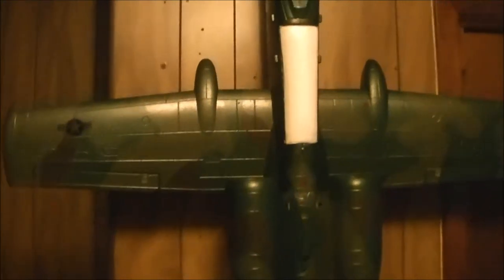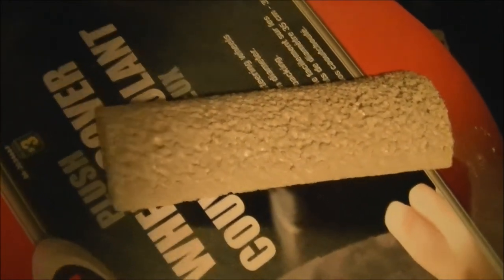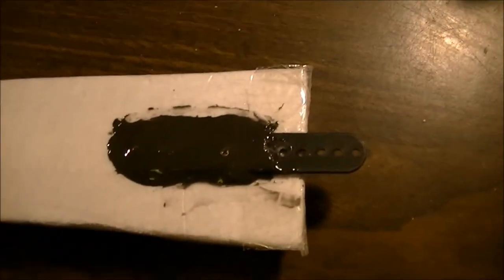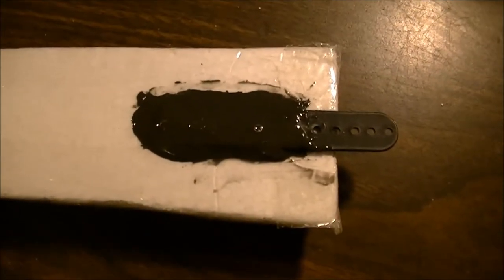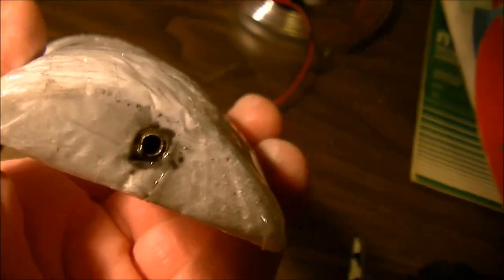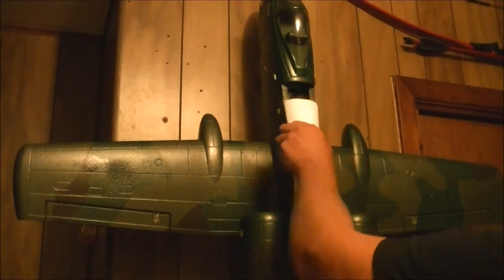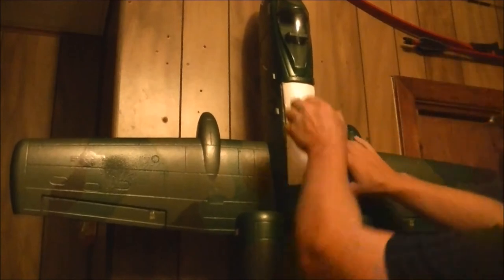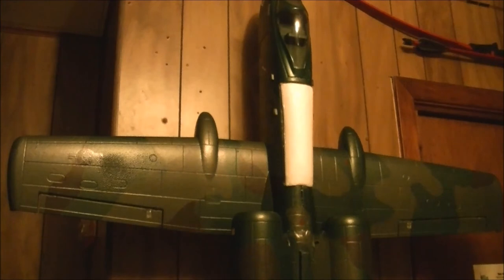A10 Warthog RC Plane Project Part 2 Making The Battery Cover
A10 Warthog RC Plane Project  Part  2 Making The Battery Cover over all it turned out really good iam happy with it , next is to get this bird up in the air and see if all this work was worth it all.